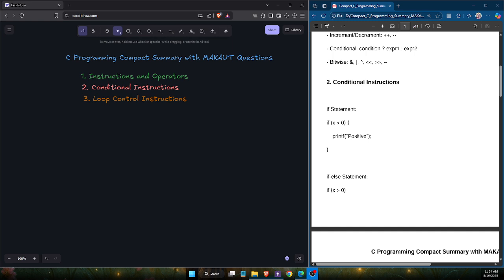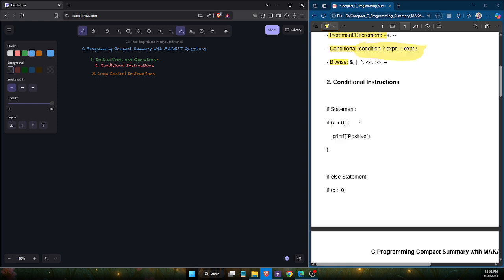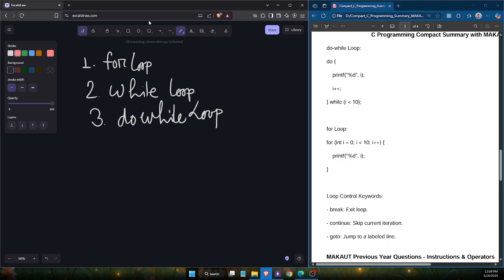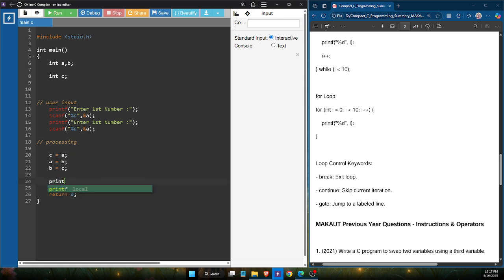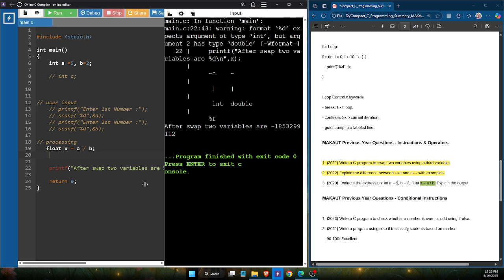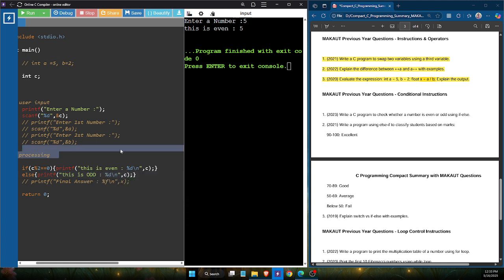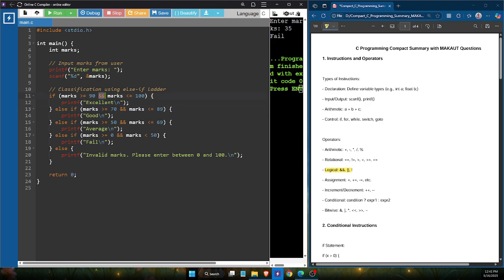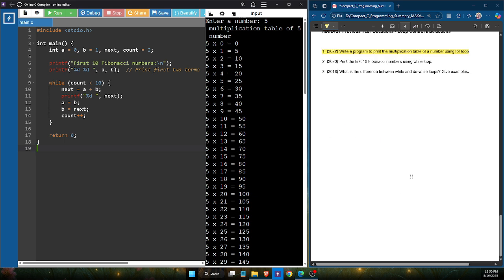C Programming MAKAUT | Unit 2 & 3 Solved | Loops, Conditionals & Arithmetic Explained.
🔹 Welcome to EngineerBabu CSE!
In this video, we dive deep into Unit 2 & Unit 3 of the MAKAUT C Programming (PPS - ESCS201) syllabus. Whether you're preparing for your semester exams or just want to strengthen your fundamentals, this is your go-to guide!

✅ Topics Covered:

Arithmetic Expressions

Conditional Branching (if, else, switch)

Solved examples from previous years' MAKAUT question papers

📘 Syllabus Code: ESCS201 (Programming for Problem Solving)
🎓 Perfect for: 1st Year CSE, BTECH,  BCA & Diploma Students under MAKAUT